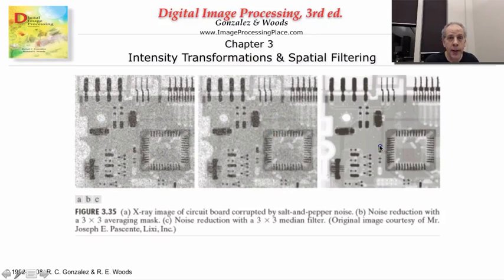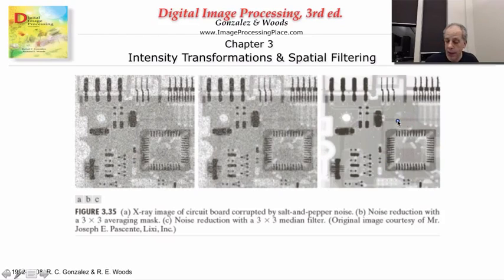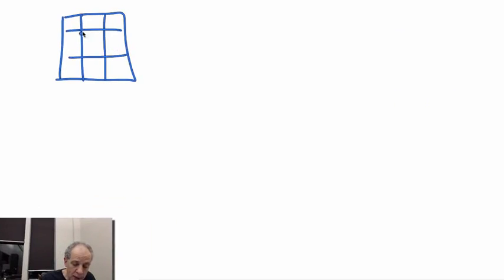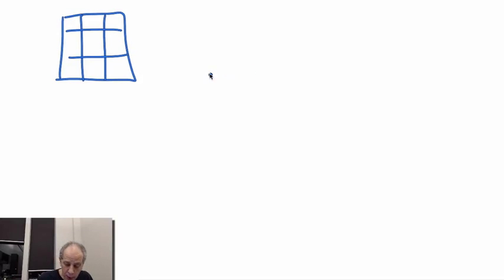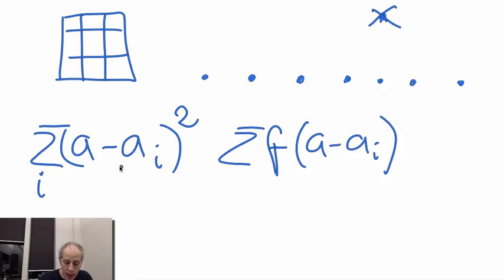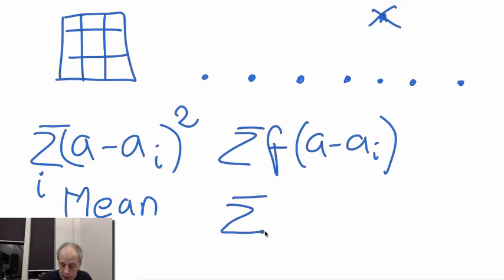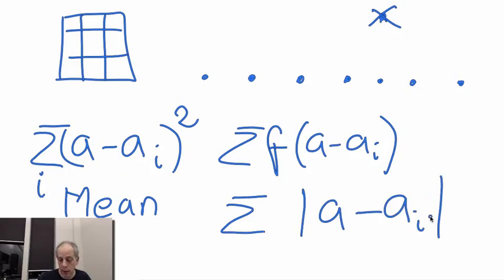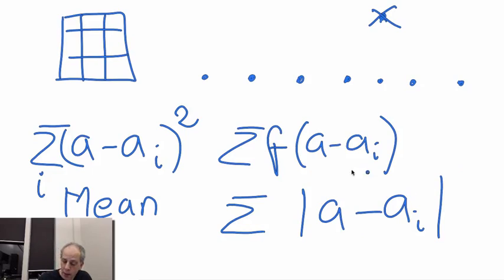4 9 9 Median filter Duration 0720